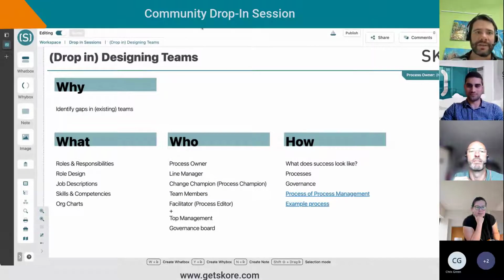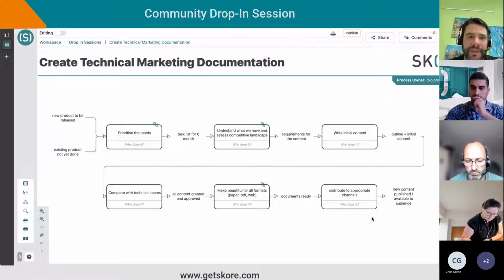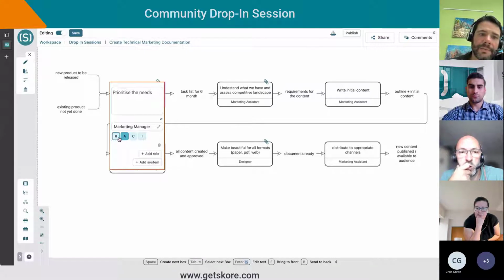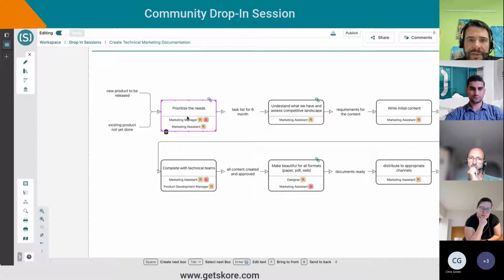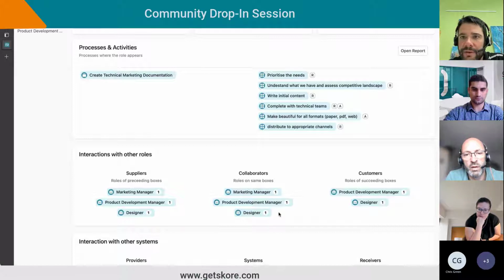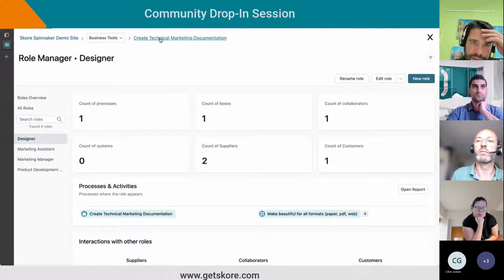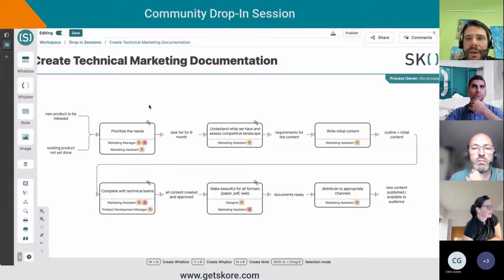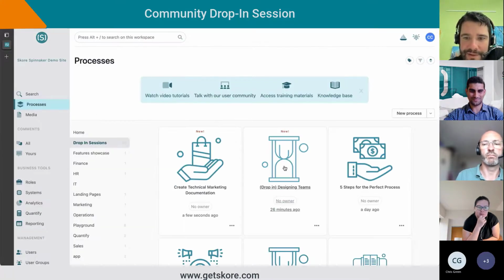Using Skore for Organisational Design Initiatives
In this drop-In session, Skore CTO Colin Claverie walks through an example of how Skore can be used to identify the gaps in your existing team and think about training and recruitment plans to fill those gaps.

The session covers Roles & Responsibilities, Role Design, Job Descriptions, Skills & Competencies, and Org Charts.

WHAT IS SKORE

Skore is a cloud based process improvement platform designed for everyone in your organisation. Easily describe key processes, discover improvement opportunities and create a company wide library for your whole workforce.